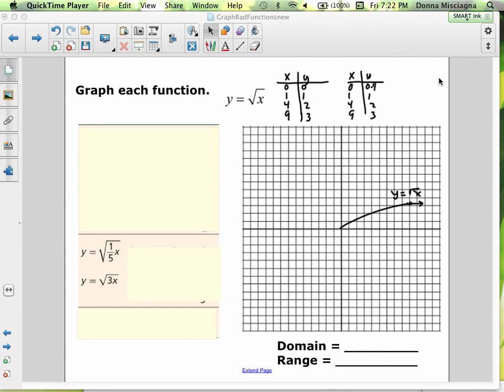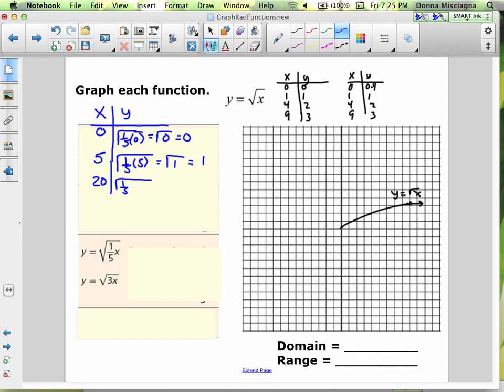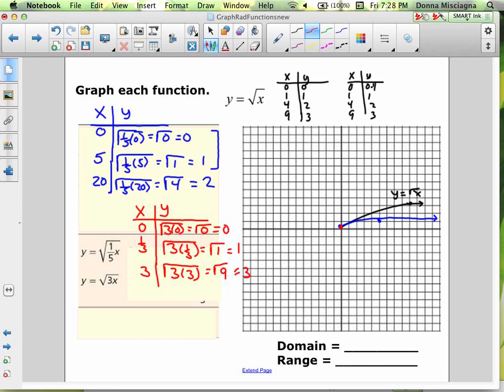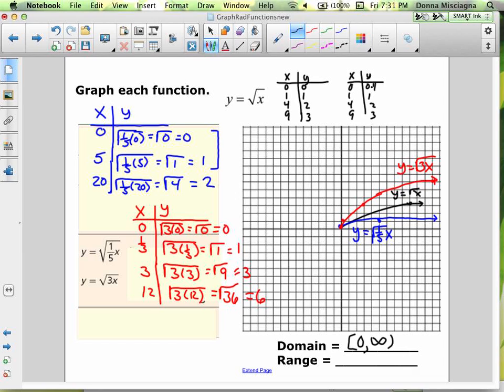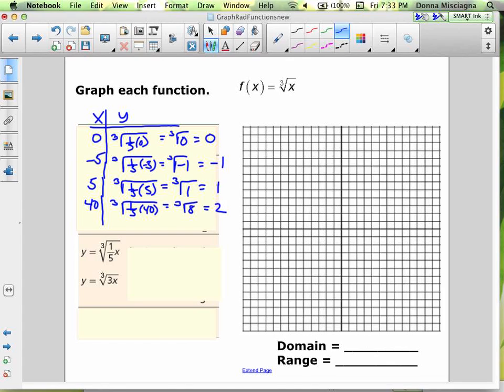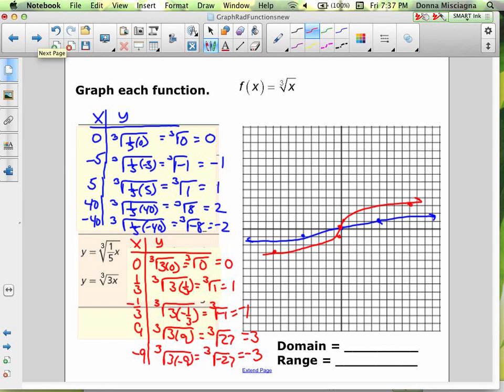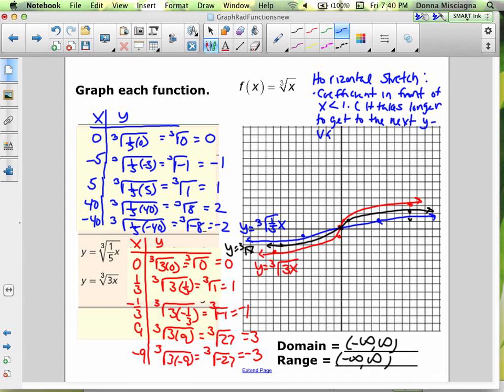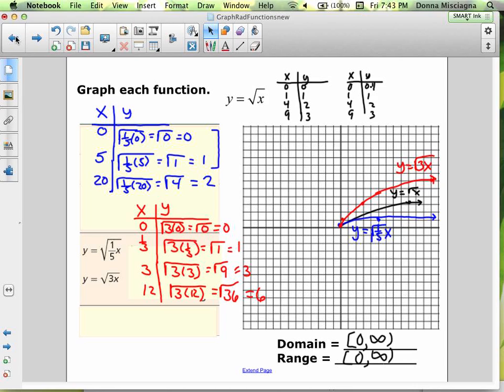Graphing Radicals with Horizontal Stretches Broadband